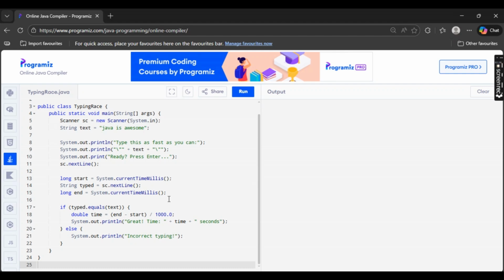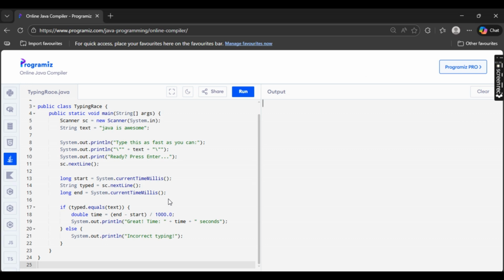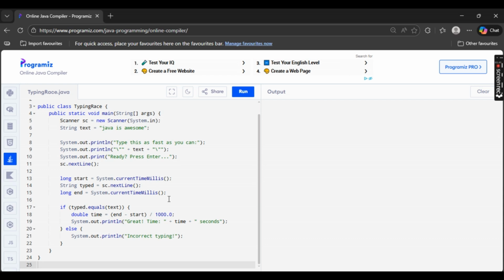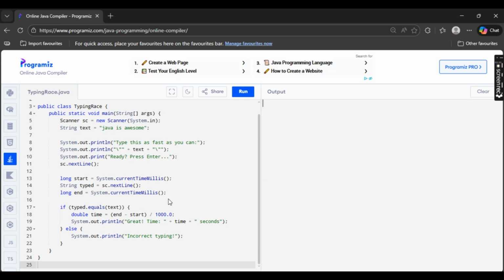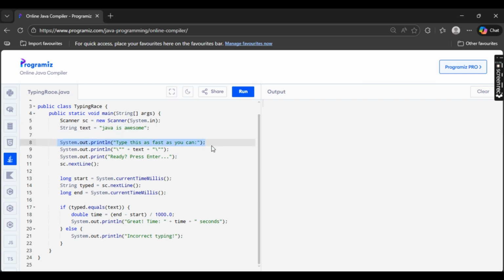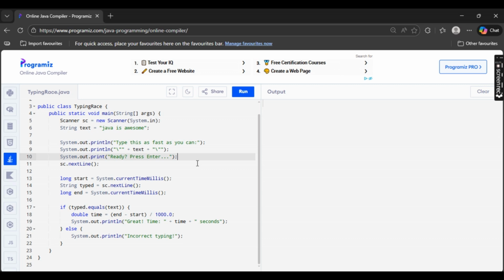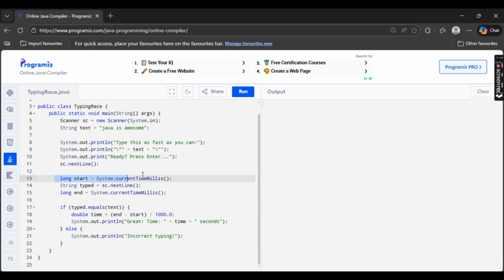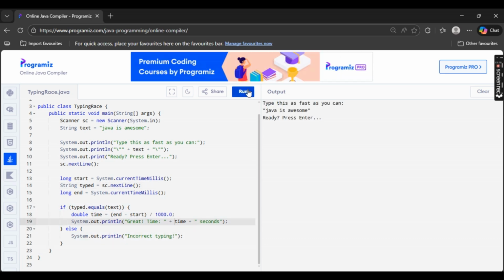How to Create Typing Race Game in Java 2025?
Want to create a typing race game in Java? ⌨️☕ This video shows you step-by-step how to build a fun typing speed game using user input, timers, and string comparison. Perfect for beginners who want an interactive Java project that actually feels like a real game!

Follow along to measure typing speed, calculate accuracy, and turn Java logic into a fun challenge!